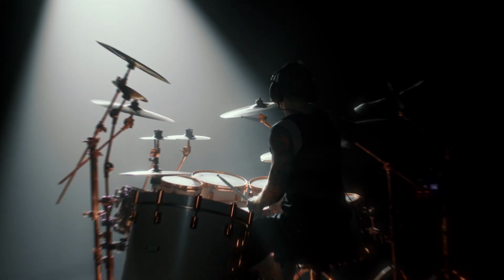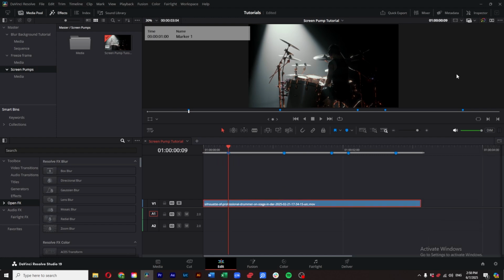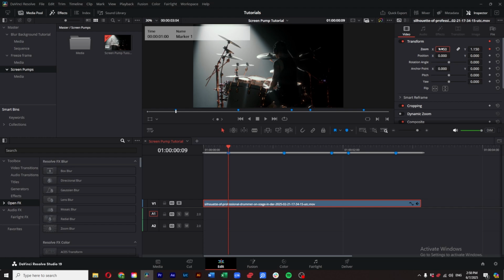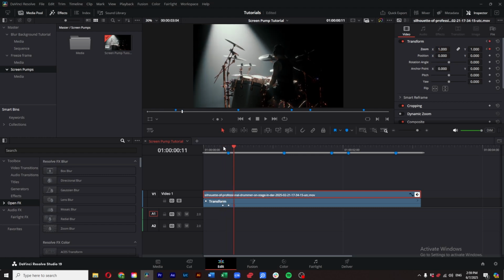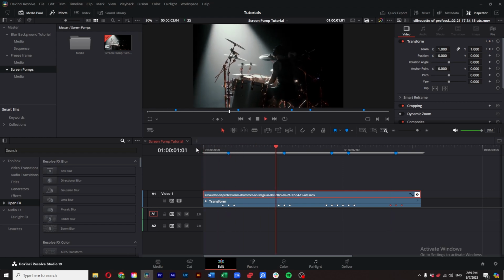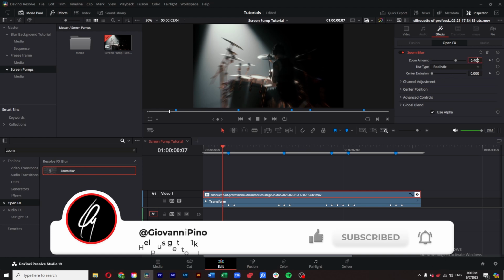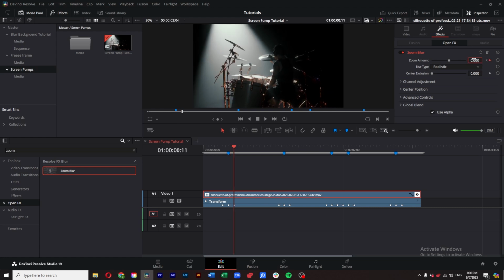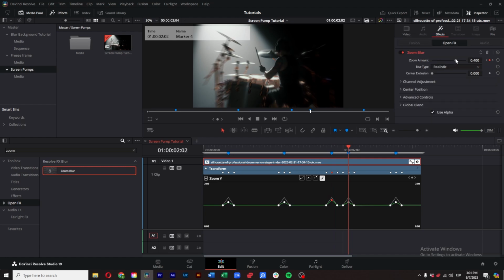How to Add a Screen Pump Effect in Davinci Resolve Without Plugins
Screen Pump Effect DaVinci Resolve is one of the most powerful techniques to make your videos stand out and grab instant attention. In this tutorial, we’ll show you step-by-step how to create a screen pump effect in DaVinci Resolve that can turn dull cuts into dynamic, professional-looking sequences. Whether you’re an aspiring content creator, video editor, or YouTuber wanting to enhance your edits, this guide will give you the skills to add instant energy to your videos. The screen pump effect is widely used in action montages, gaming content, and cinematic edits—and now, you can master it with ease. Plus, we’ll share some pro tips for making your transitions smoother and more engaging. Don't miss out on making your videos more impactful—watch until the end and transform your editing workflow today!